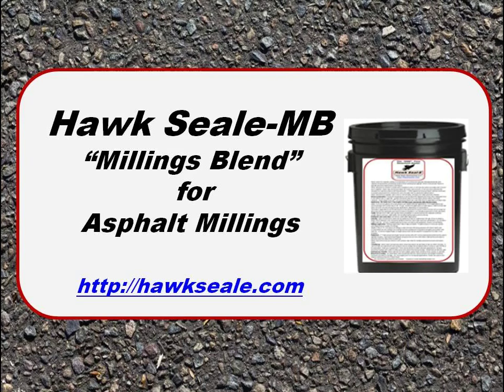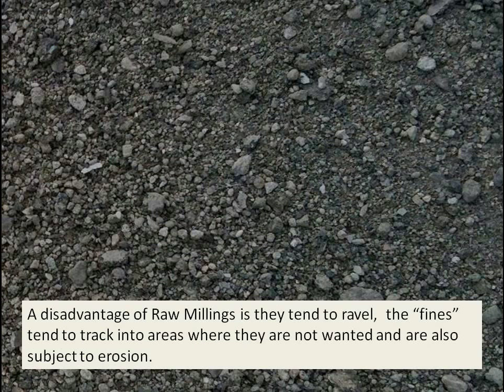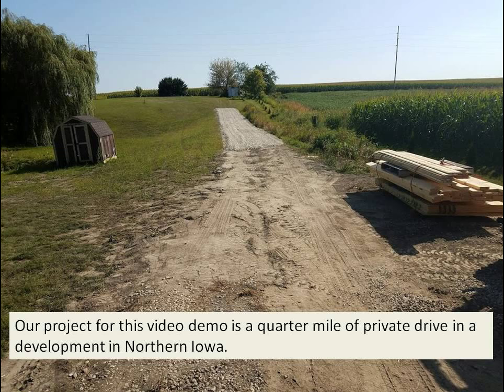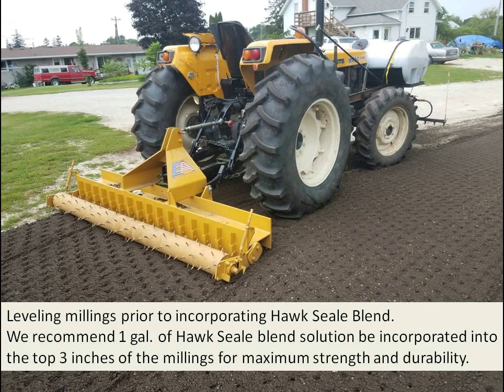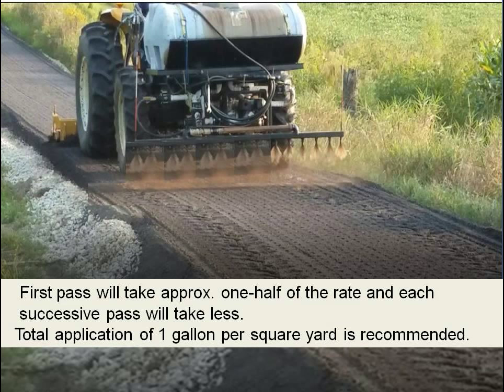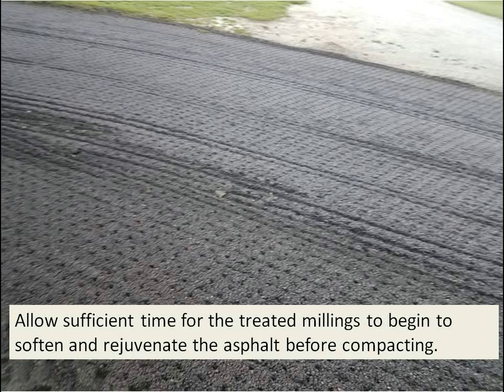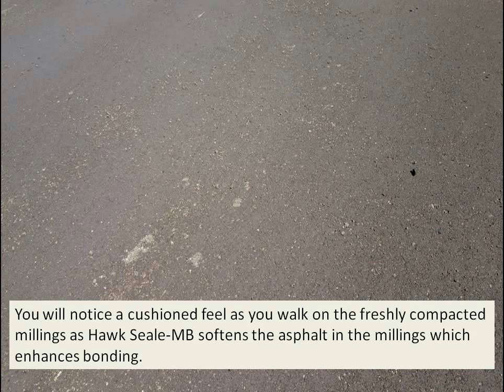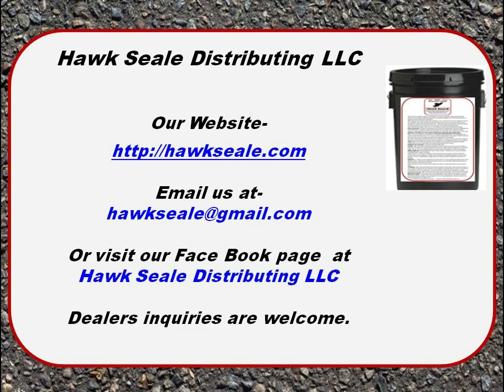Asphalt Millings with Hawk Seale-Millings Blend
Rejuvenating Asphalt Millings with Hawk Seale-MB is an economical alternative to hot asphalt and concrete.